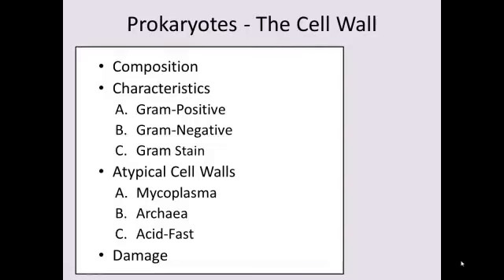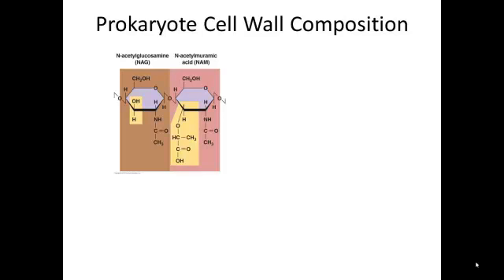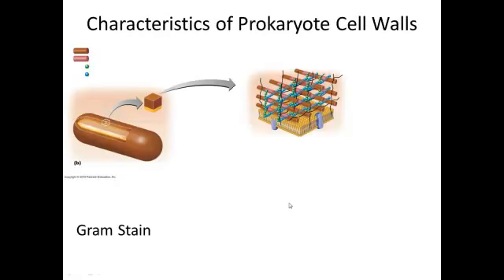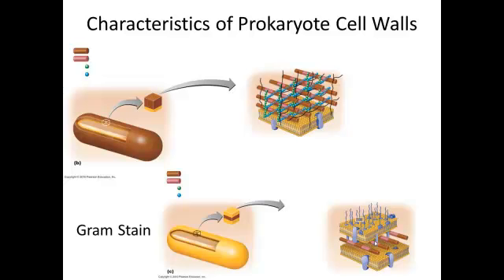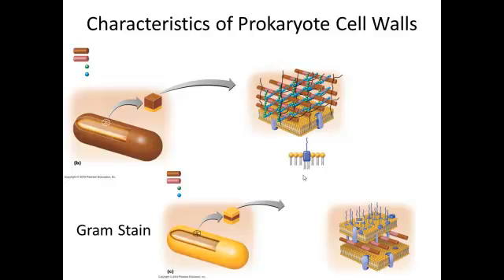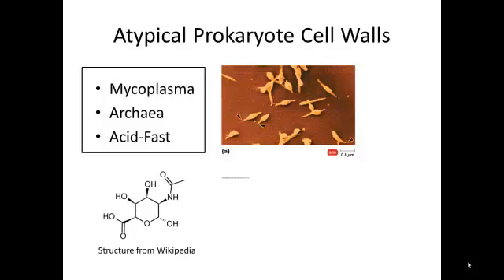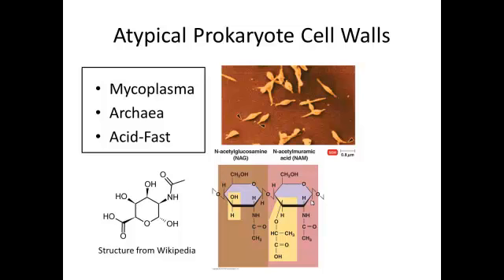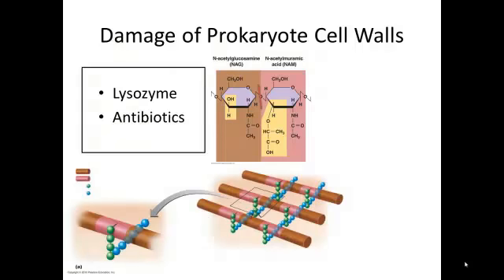Prokayotic Cell Walls